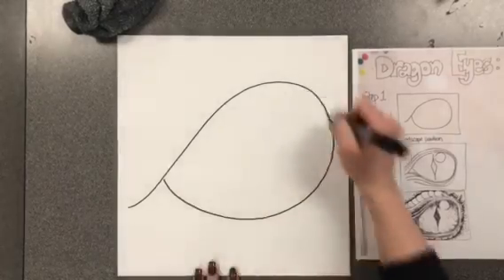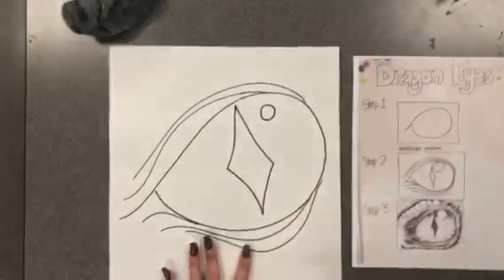Dragon eyes texture